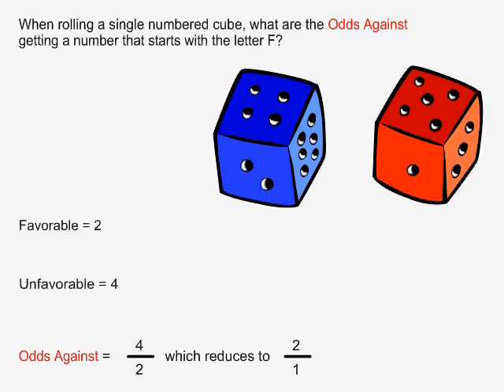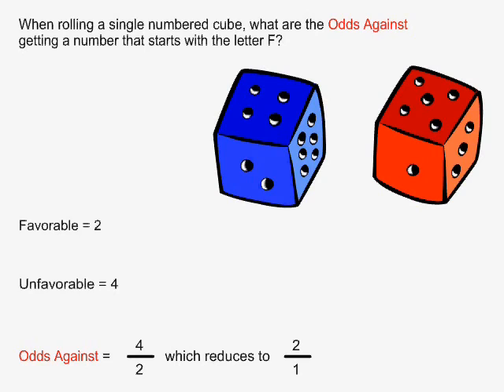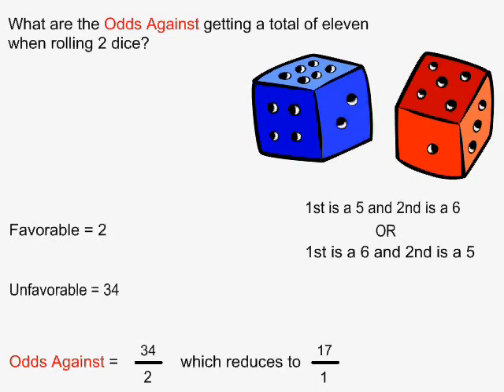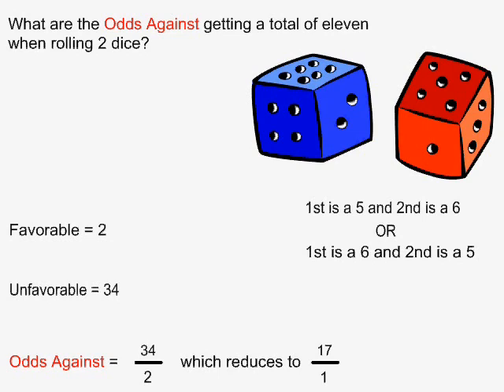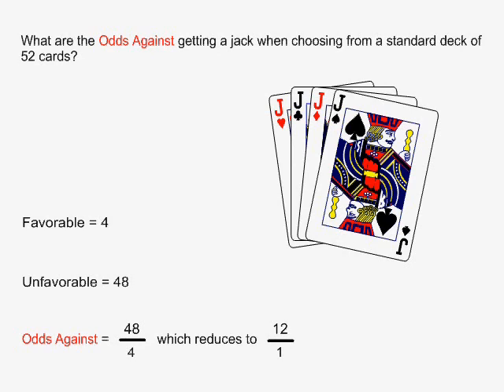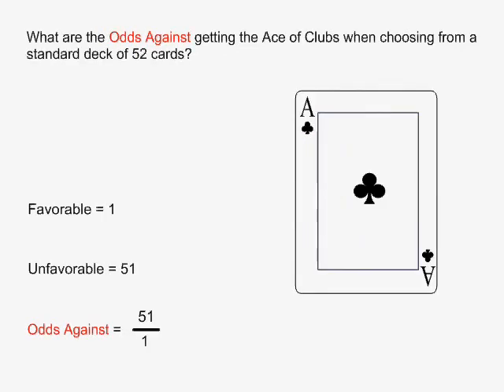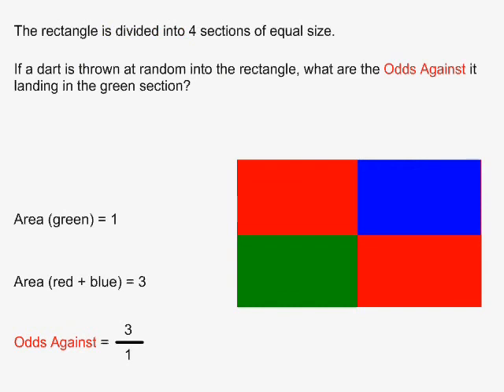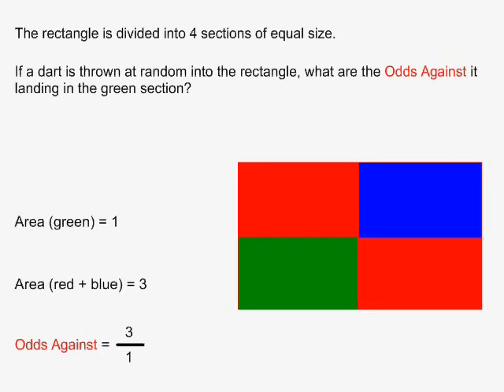Calculating Odds Against